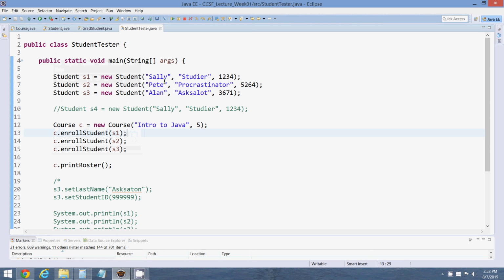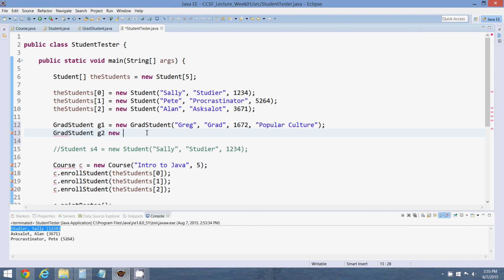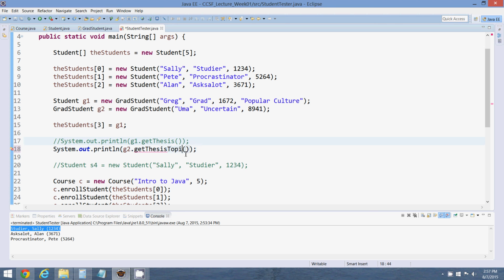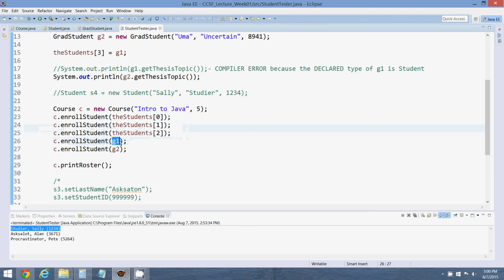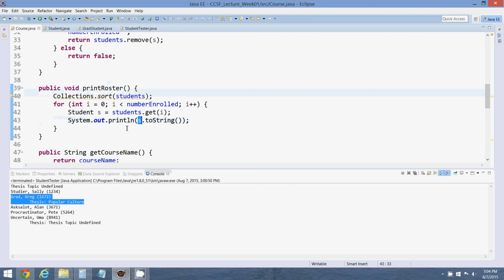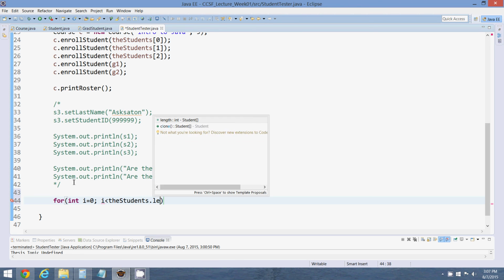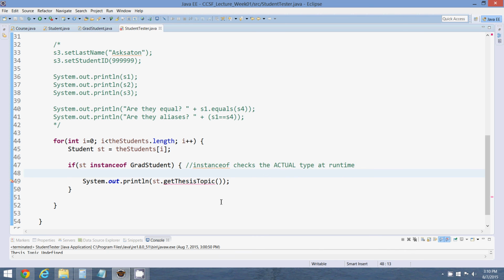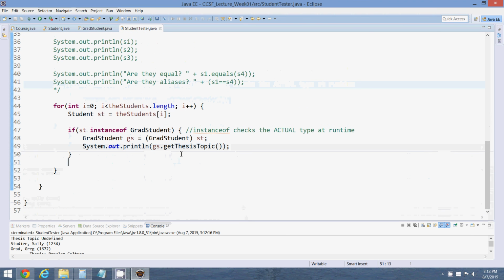M1 Review 14 Practice with Polymorphism